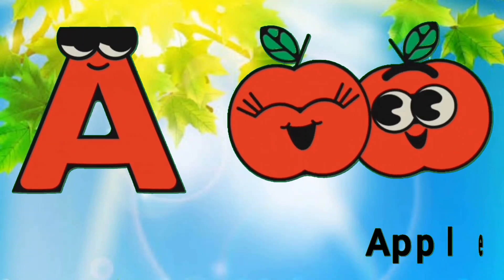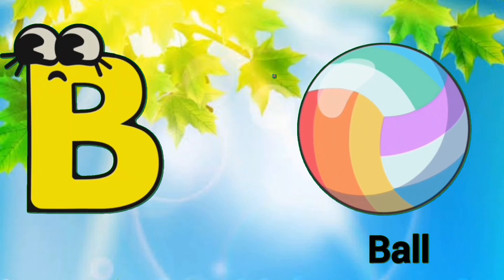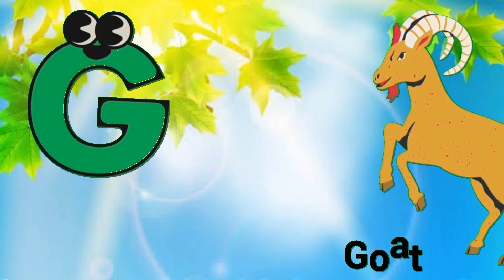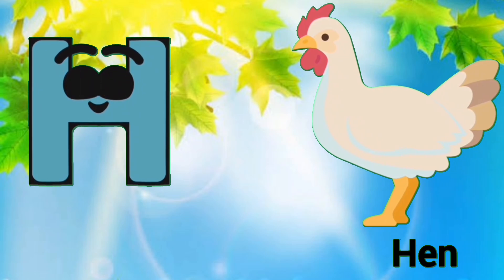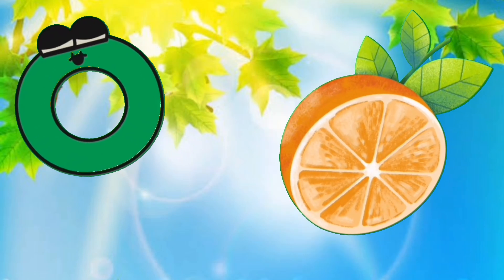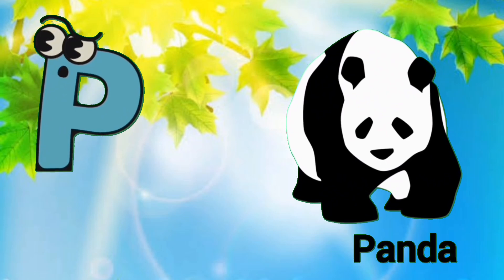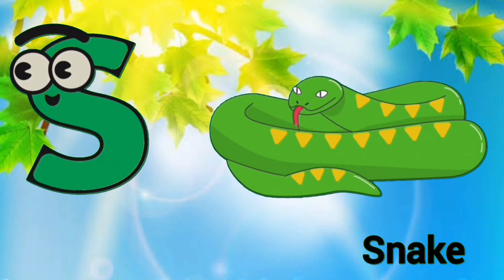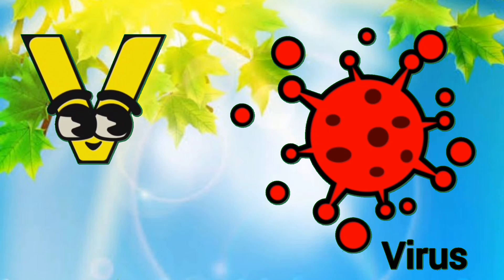A for🍎apple - 115 | Phonics Sounds of Alphabet A to Z | ABC Phonic Song | Phonics Song for Toddlers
hello friend's Today we are going to learning  English alphabets A to Z abcd  a for apple b for ball c for cat  a for apple  abcd abc phonics song abcd song .

abcdefg
Star abc TV
english alphabet
abcd cartoon
a for apple bi for boy
alphabet songs
ABC Songs
Phonics Songs
Number Songs
Alphabet Song
children
toddlers
a for apple a for ant
nursery rhymes
abcd rhymes
ABC Phonic Song
Toddler Learning Video Songs
Phonics Song
A for Apple
ABC Phonics Song for children
Nursery Rhymes
ABC Song
abcd alphabet
a for apple b for ball
abcd
toddler videos
jazzy alphabet
learn abc
learn alphabet
alphabet fruit